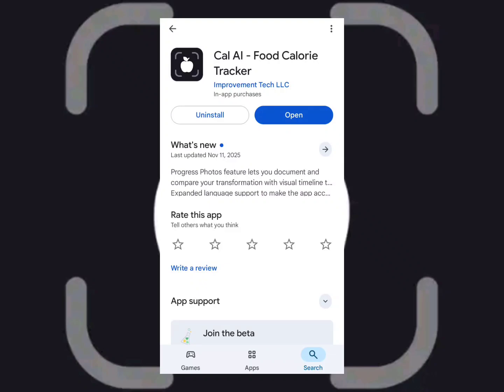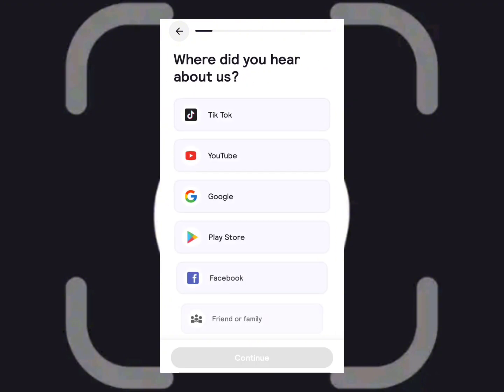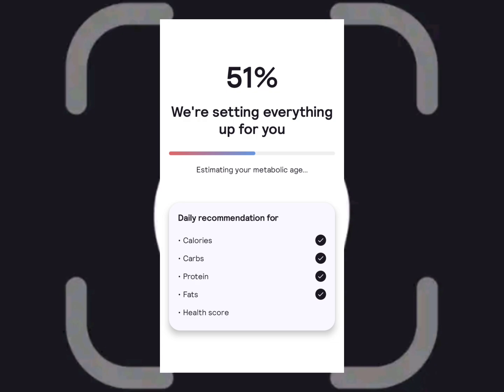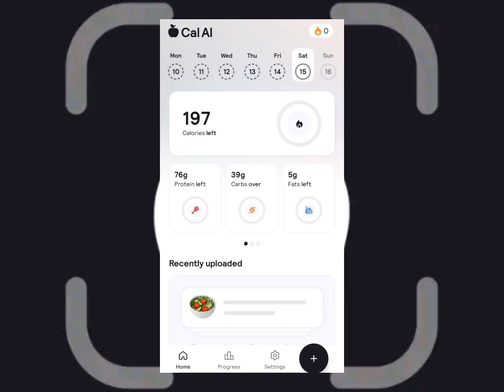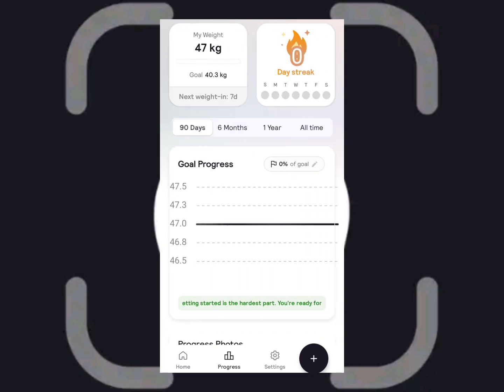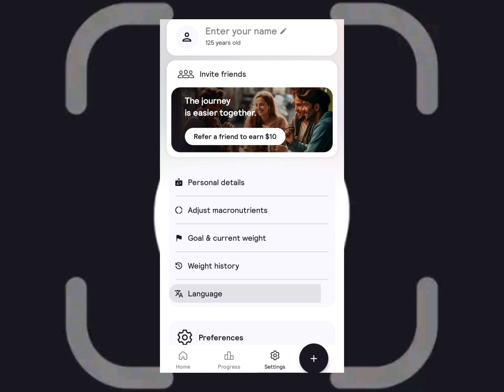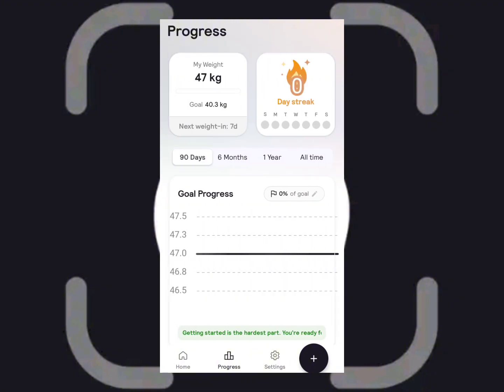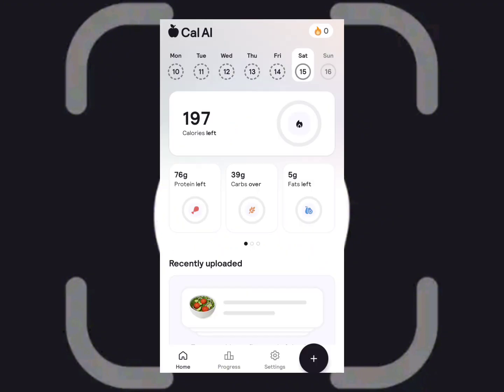Cal Al - Food CalorieTracker App (FULL Tutorial)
food calorie tracker app, calorie counter diet plan app, calorie tracking app free, calorie tracker app free